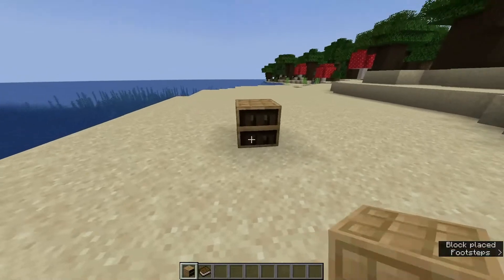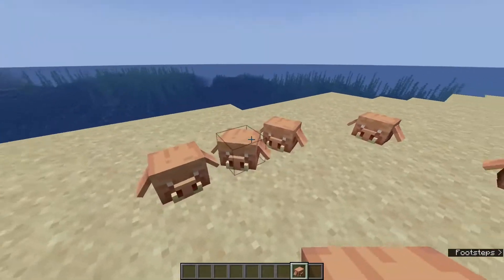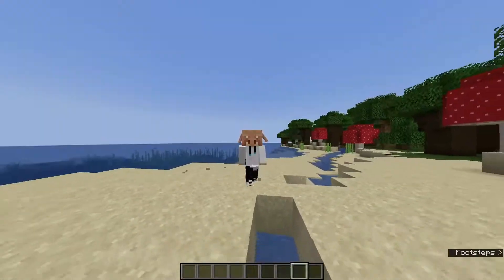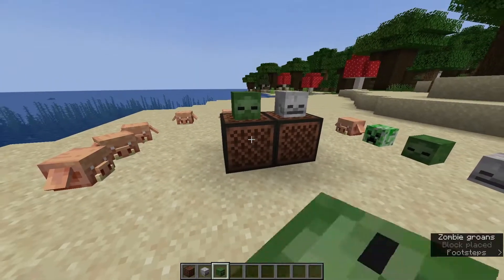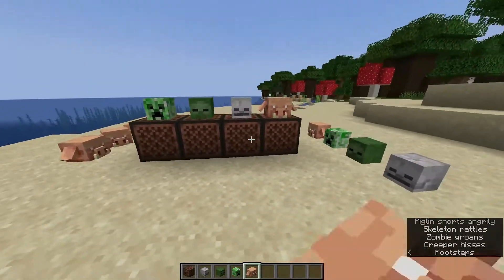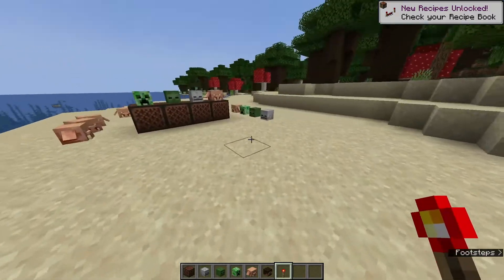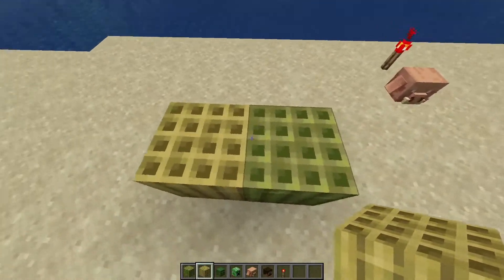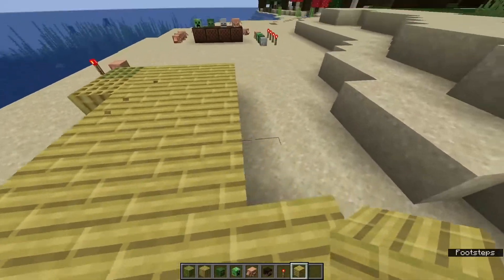THE NEW PIGLEN MOB HEAD IS AMAZING!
Today we check out some new features coming to Minecraft 1.20!